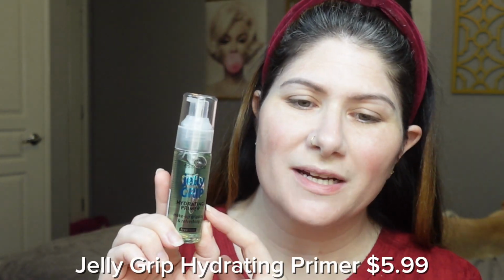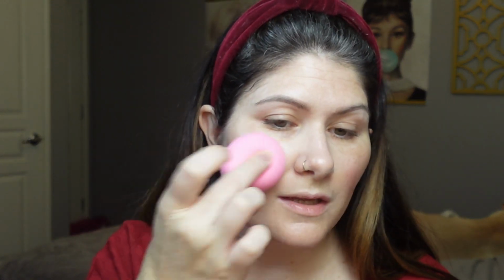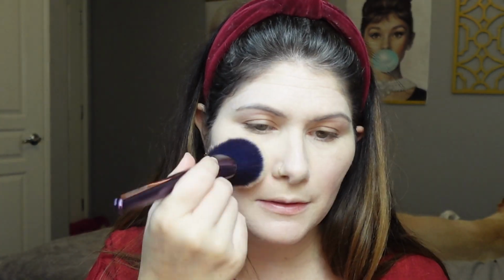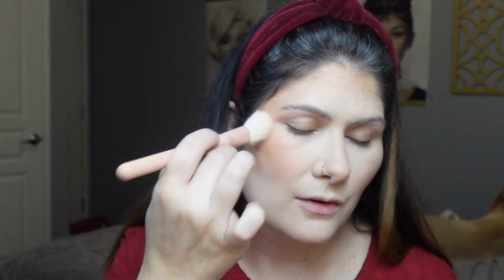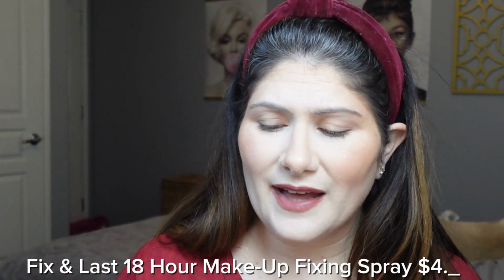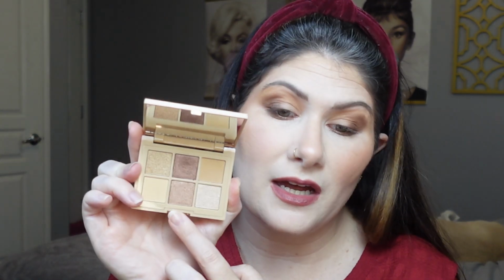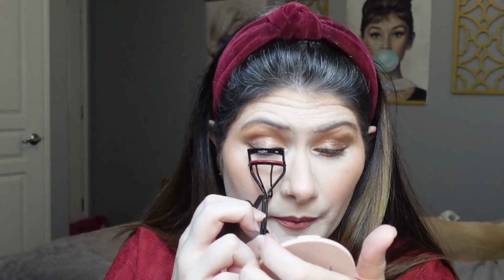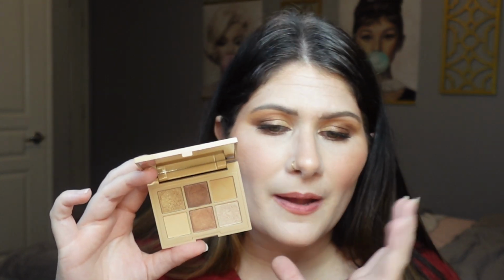10 HOUR WEAR TEST WITH ESSENCE | MORE AFFORDABLE MAKEUP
Xoxo Sarah 💋

Essence Got A Crush on Apricot Blush
Essence Got A Crush of Apricot Highlighter

City Beauty - SARAHT15
Queen Musia - SARAHTONES-QM
Oakcha Fragrances - SARAH93706